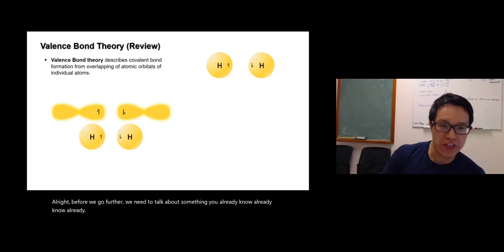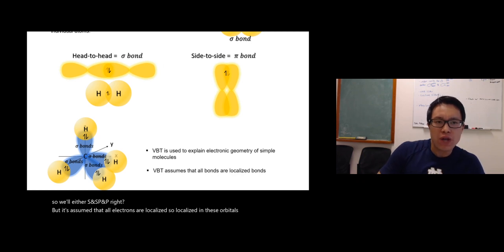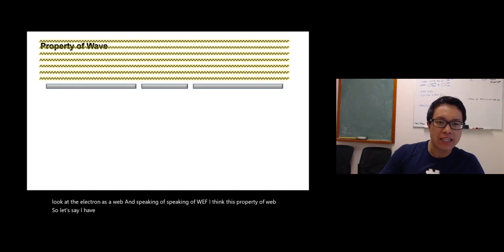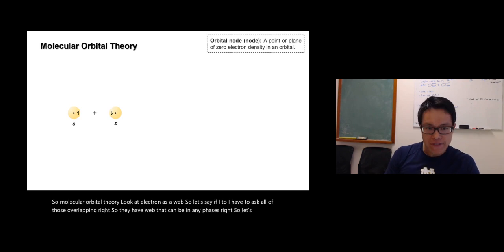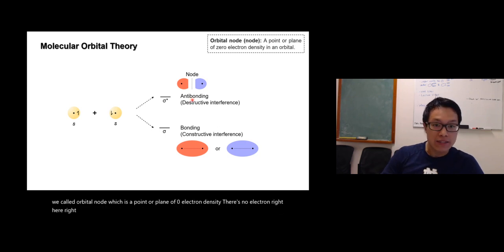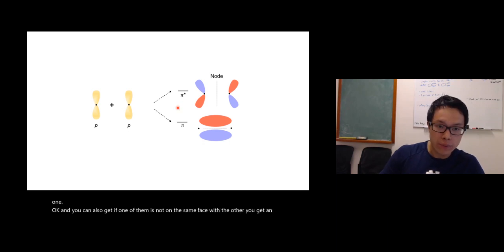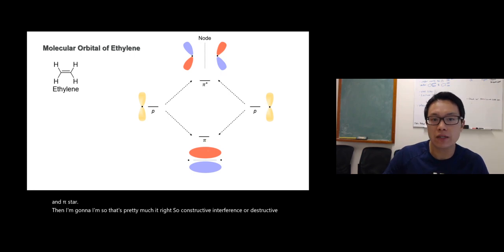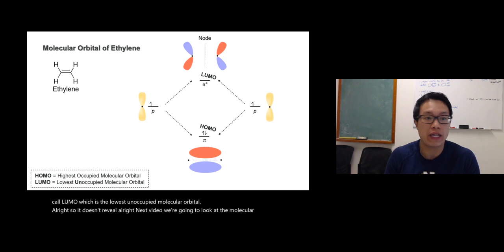Ch16.5 - Molecular Orbital Theory